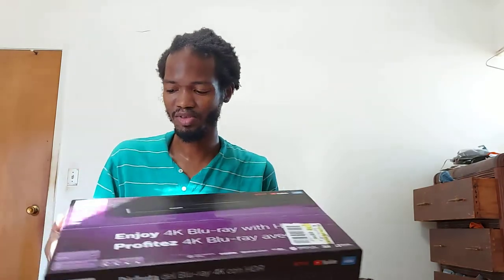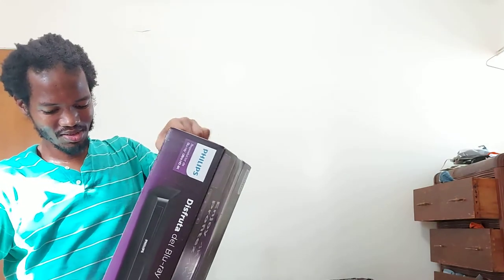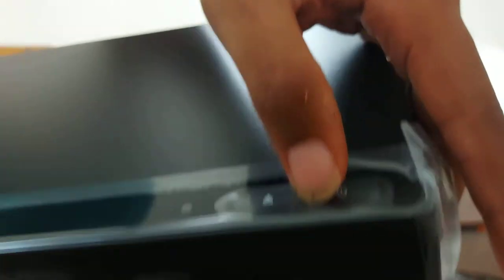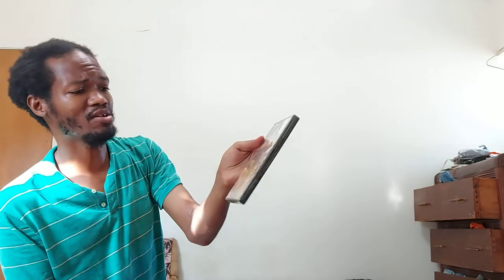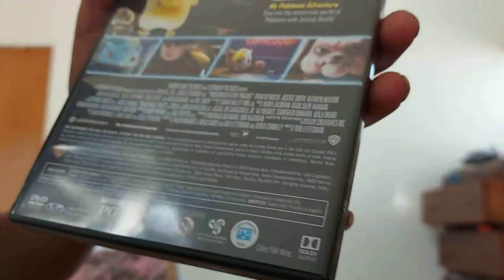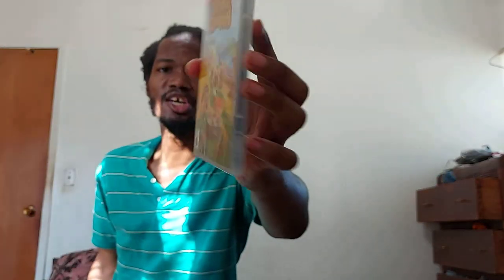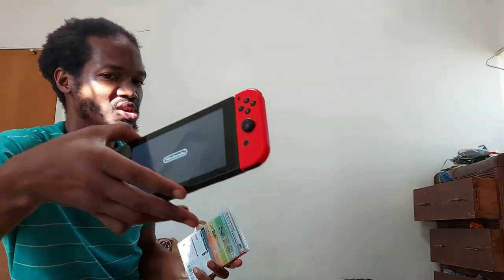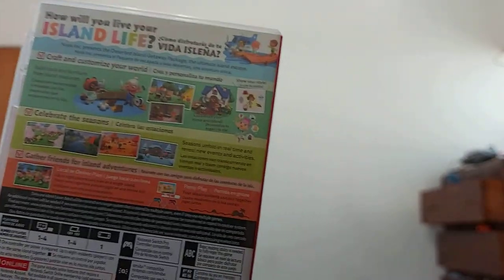4K Player Unboxing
4K Player and Animal Crossing New Horizons
and some other stuff to
Please have nice day..